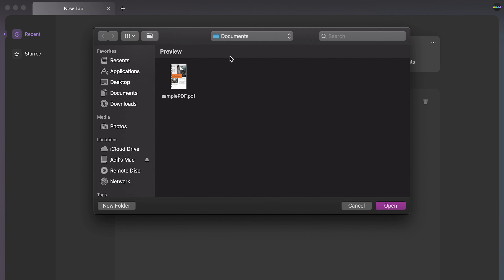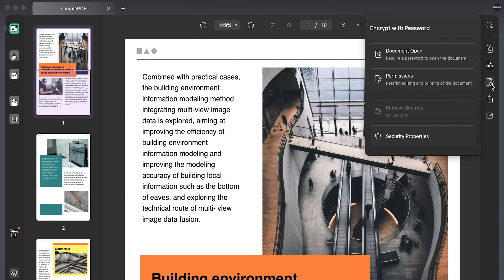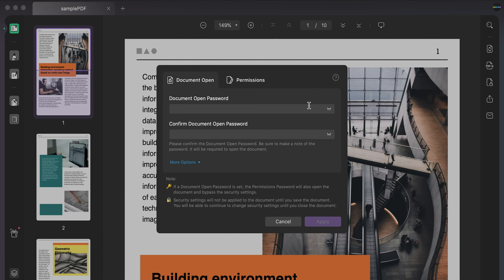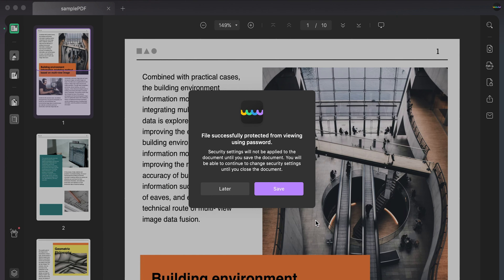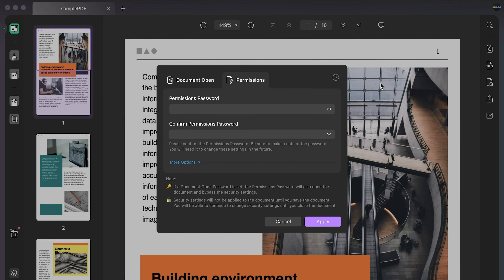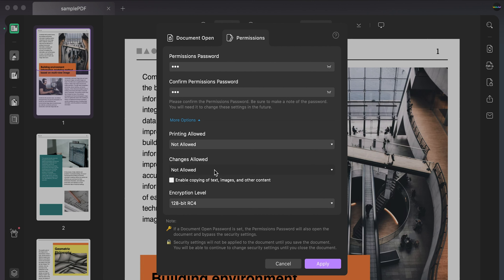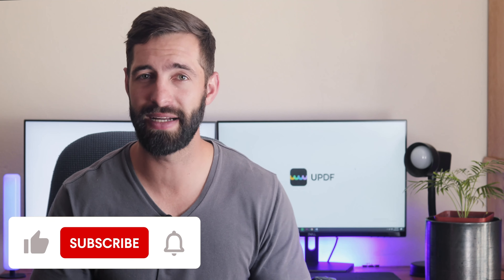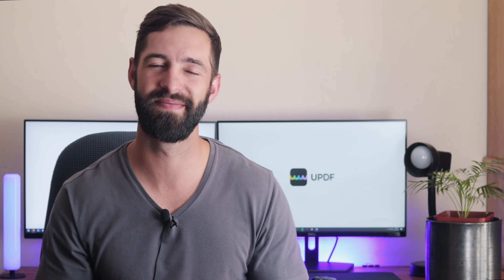How to Protect PDF on Mac | UPDF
This video is about how to protect PDFs on Mac using UPDF.

UPDF for Mac is a unique, delightful, and easy-to-use PDF editor that allows you to view, edit, annotate, convert, protect, and share PDF files quickly. It is compatible with Mac, Windows, iOS, and Android systems so you can use it wherever you go.

Key features of UPDF:

1. Edit PDF Document

2. Annotate PDF File

3. Convert PDF Files

4. Organize PDF Pages

5. View and Navigate PDF Files

6. Protect PDF

7. Email and Share PDF Files